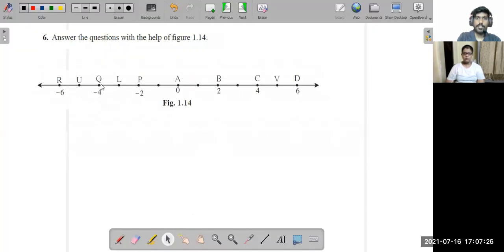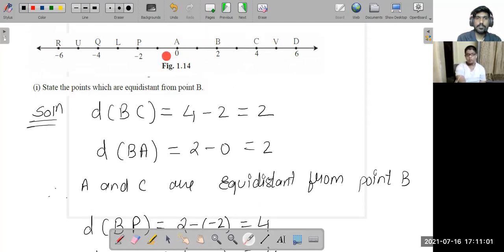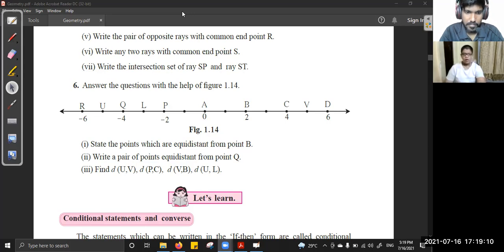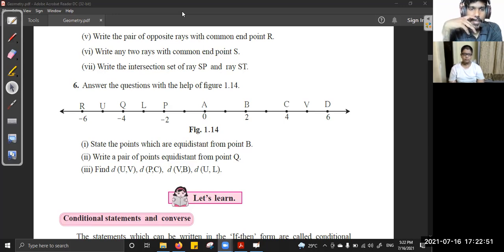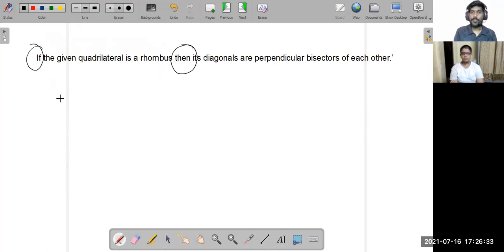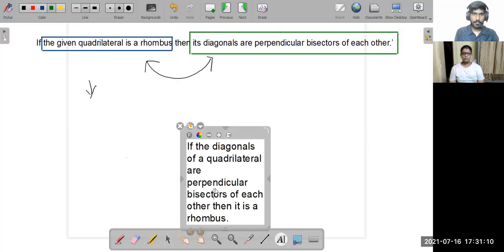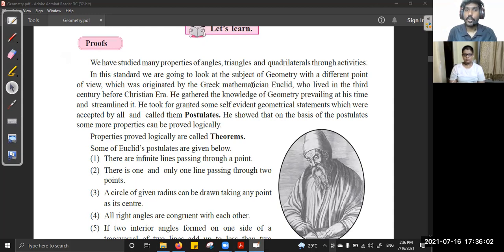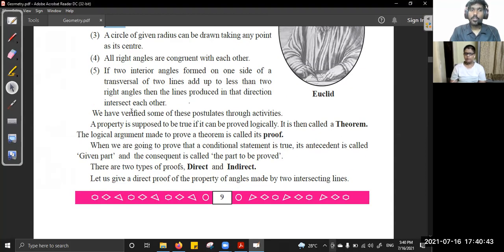Basic Concepts of Geometry (T) Lecture-3A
Geometry
Chapter-1